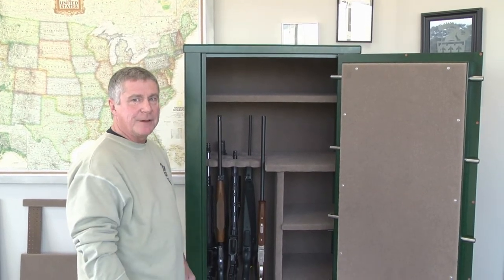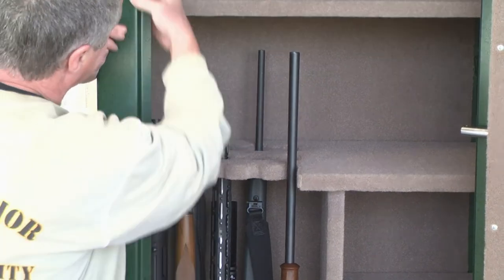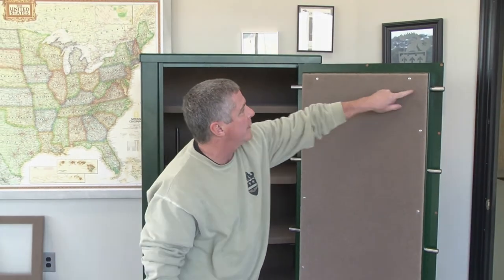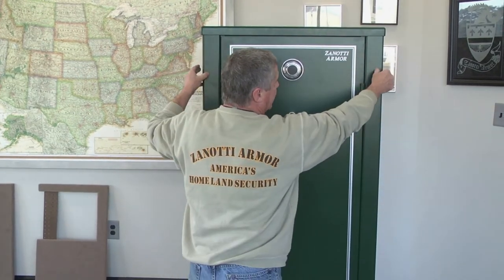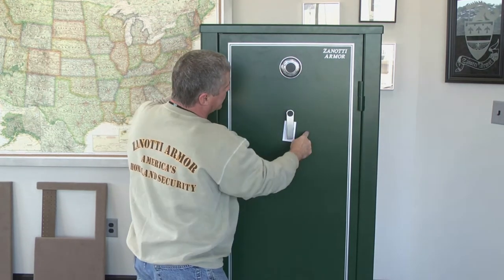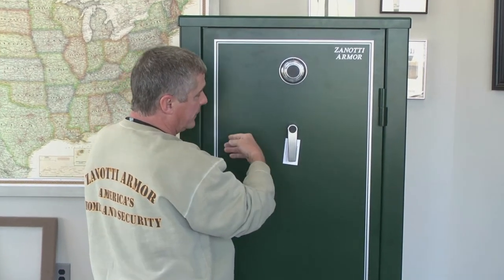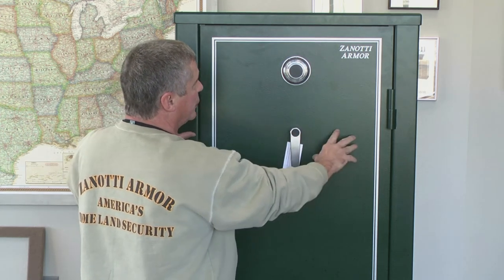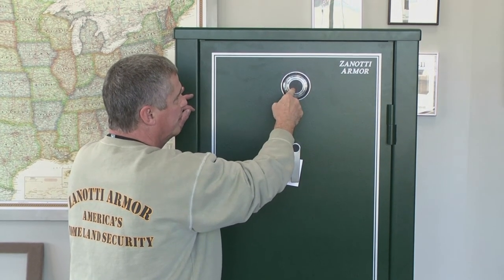Zanotti Armor - Security Features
In this video Mark tells us about some of the great security features that are standard on a Zanotti Armor safe.

Old-world craftsmanship, coupled with American ingenuity, has allowed Zanotti Armor® to bring an unparalleled level of quality to the gun safe marketplace. Our interlocking safe incorporates all the features and benefits of a one-piece welded safe with an added bonus: mobile versatility.

No other safe manufacturer can offer the mobility and versatility of Zanotti Armor®. Our safes still are hand-built, one at a time in the U.S.A.